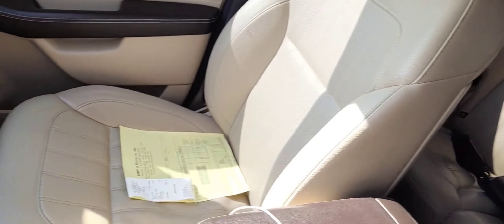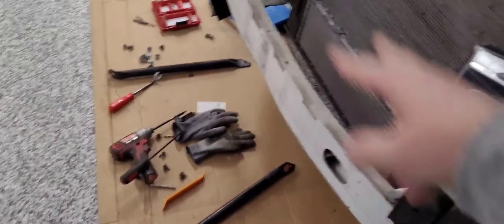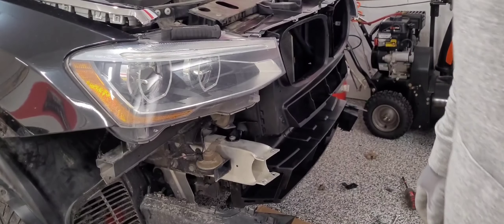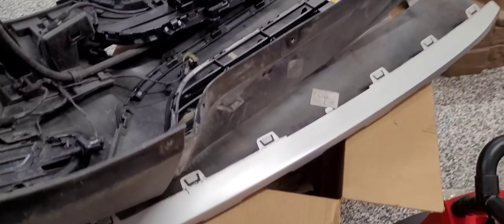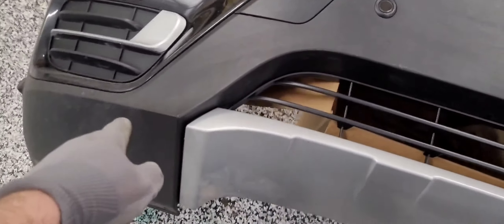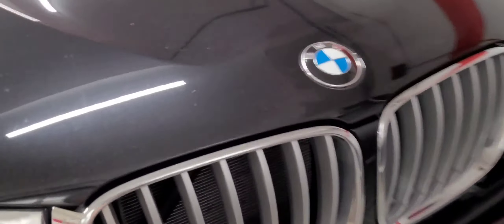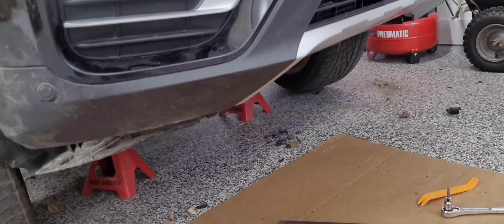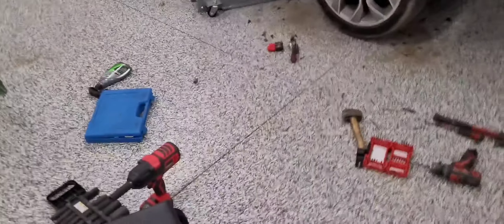How to replace Radiator shrout on BMW X3 F25 FINAL PART..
Final video on the x3 and we have it done ... Next will be removing lock nuts...